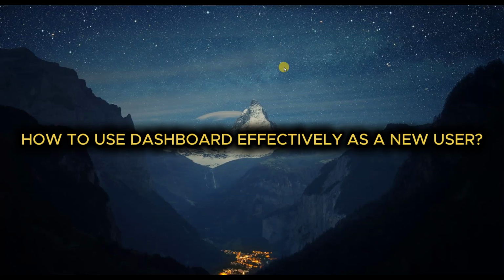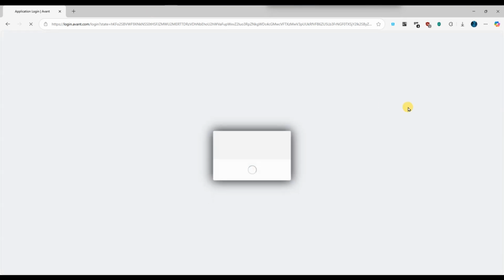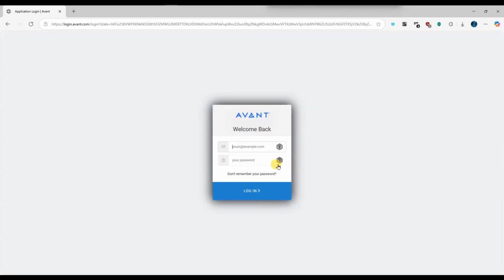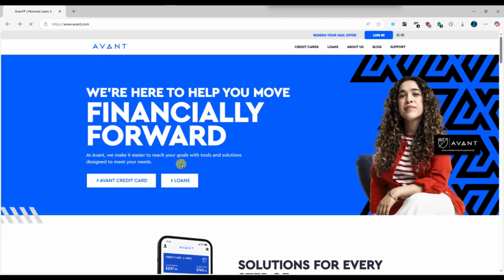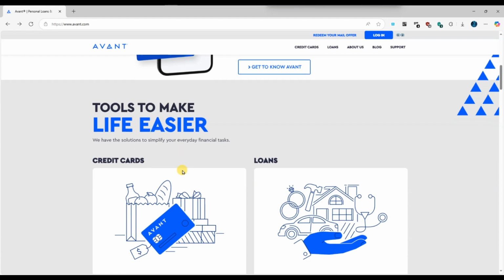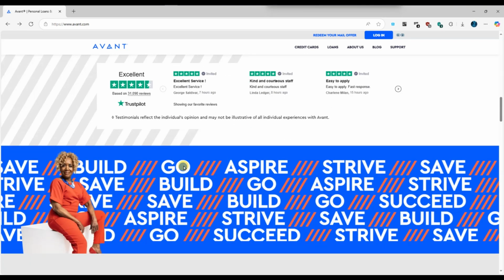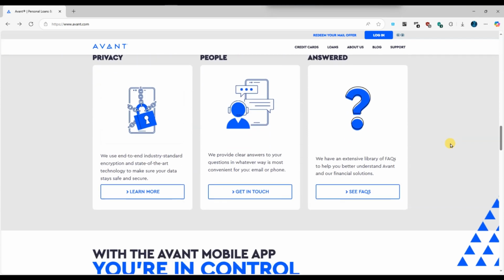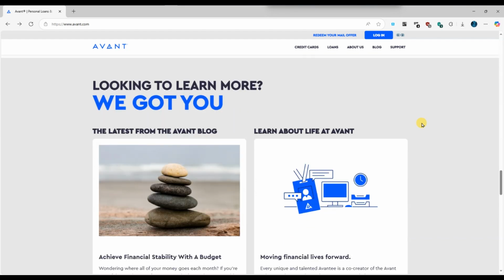How to Use Avant.com Dashboard Effectively as New User 2025?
Are you new to Avant.com and want to manage your loan easily? This step-by-step video will show you how to use the Avant.com dashboard effectively as a new user. We cover everything from tracking your loan balance and upcoming payments to exploring important sections like Payment History, Documents, and Account Settings. This guide makes managing your Avant loan simple and stress-free.